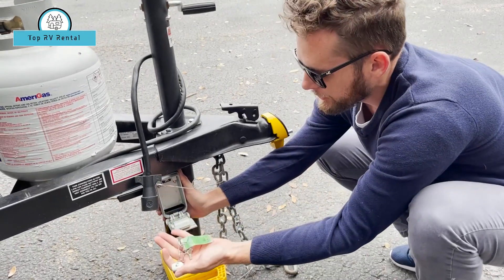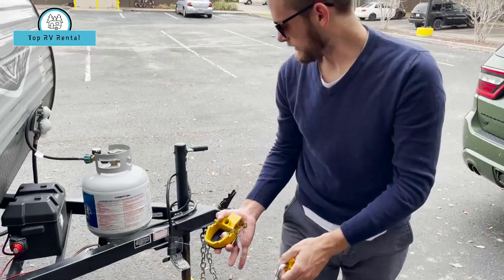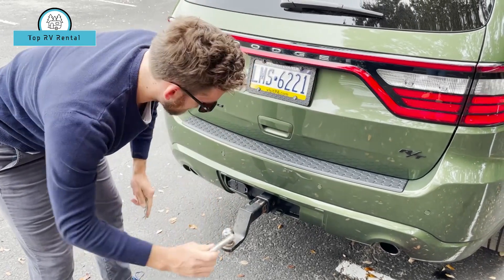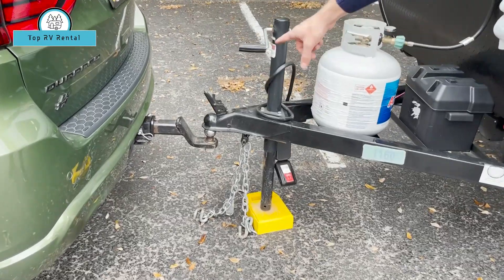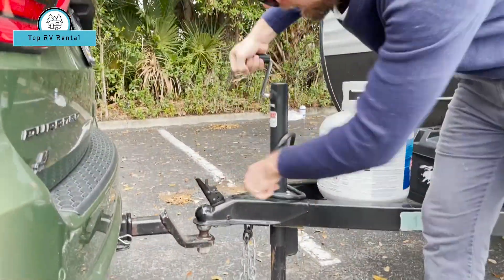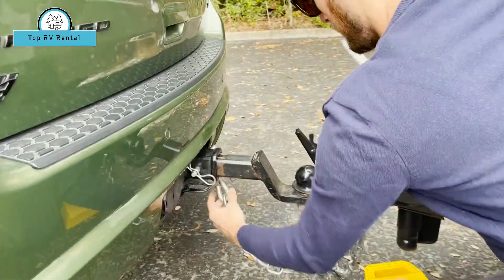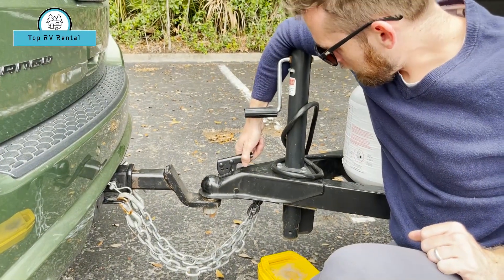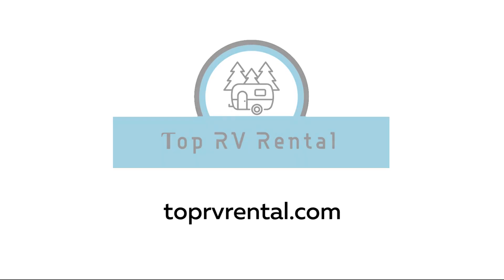Travel Trailer Pick up instructions ( Jayco Jay Flight 174BH) Top RV Rental